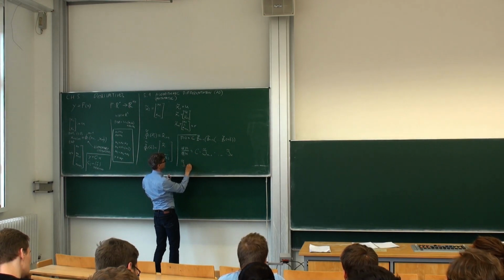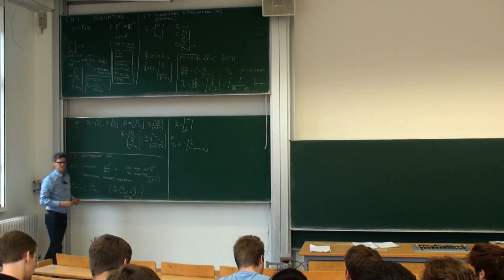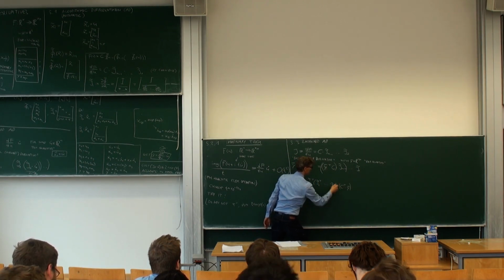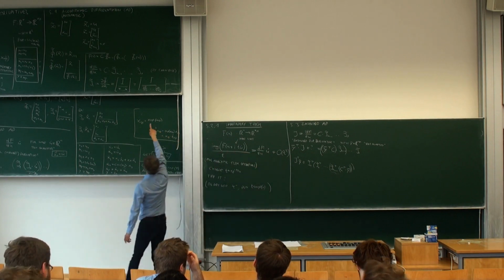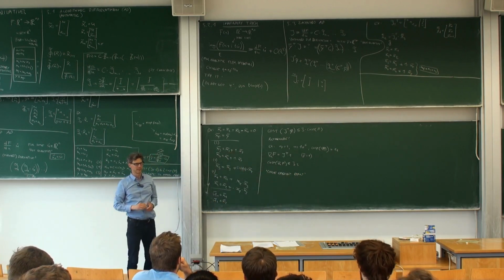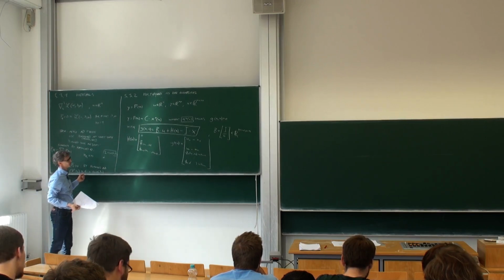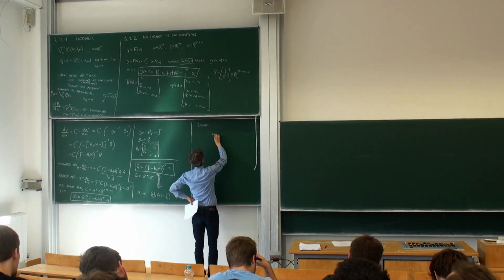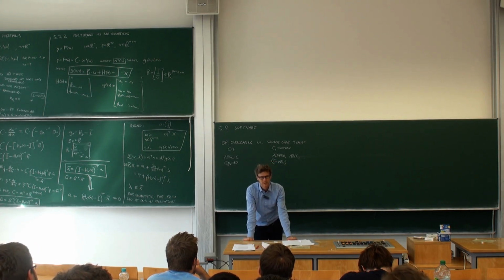Numerical Optimal Control Lecture 8-Calculating derivatives